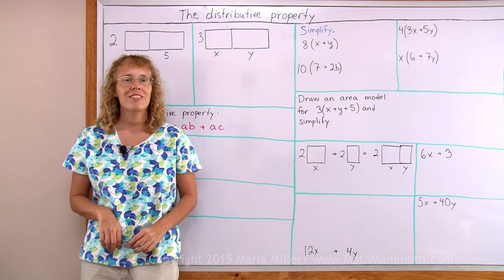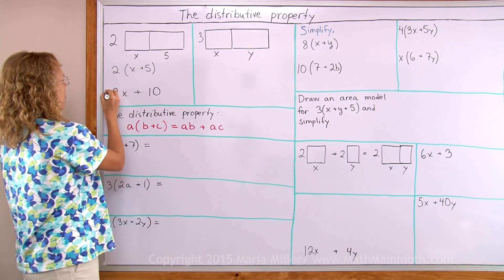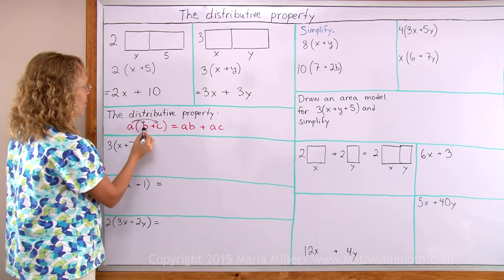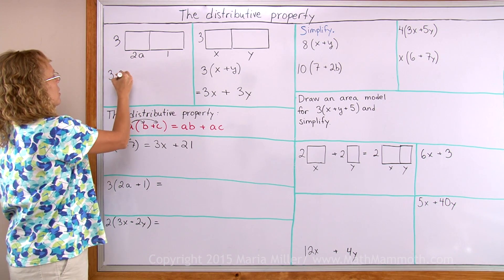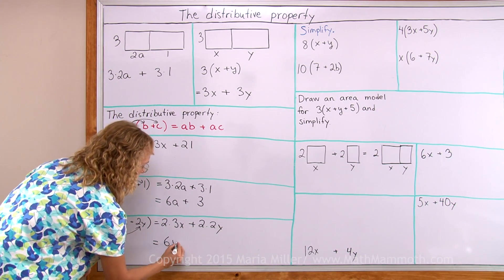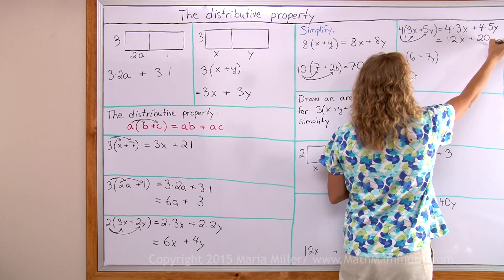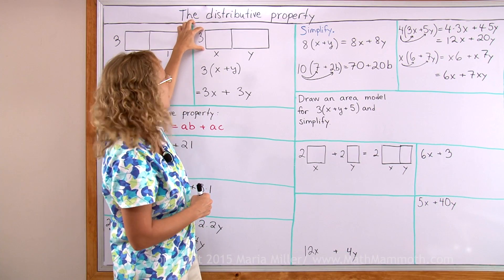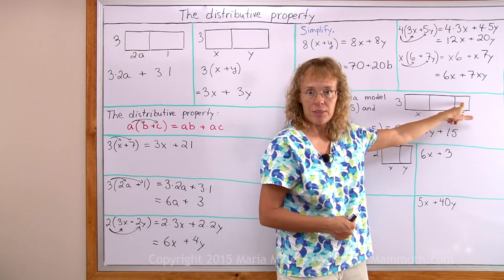The distributive property for beginners - simple lesson (grade 6-7)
This is a simplified lesson "for dummies" about the distributive property, meant for 6th grade or for anyone who has trouble understanding it. I introduce it using an area model of a two-part rectangle, and we only use it for ADDITION in this lesson (to keep things simple).

Then I simplify various algebraic expressions (easy and simple ones) using the distributive property. This process is also called removing parentheses (brackets) or multiplying out brackets.

In the second part of this lesson I show you how to use the distributive property BACKWARDS. That process is called factoring.

You can find worksheets to match this lesson in my book Math Mammoth Expressions and Equations and also in Math Mammoth Grade 6 Complete Curriculum